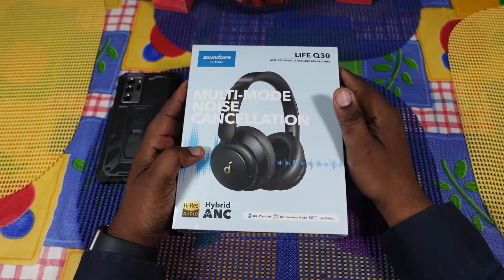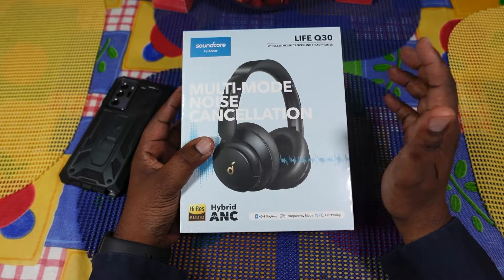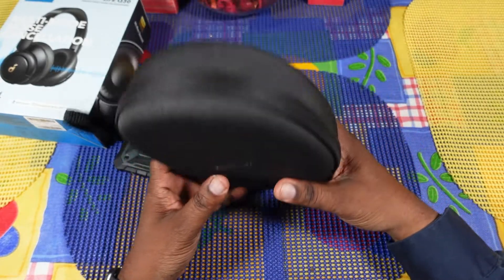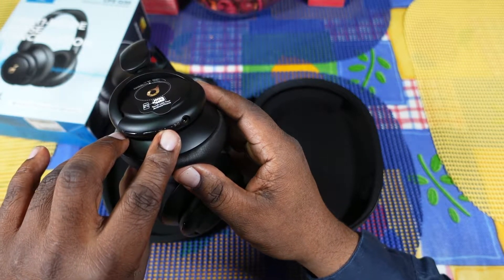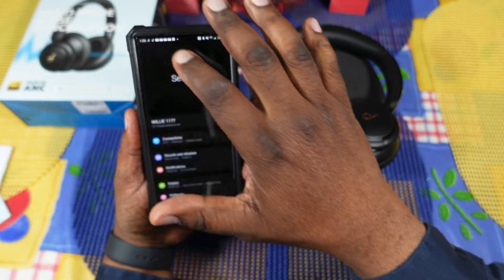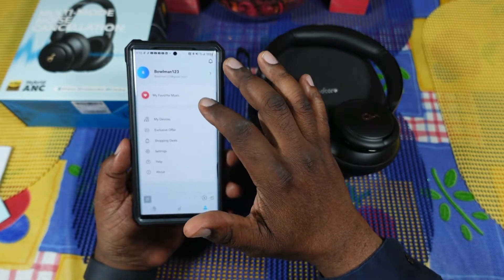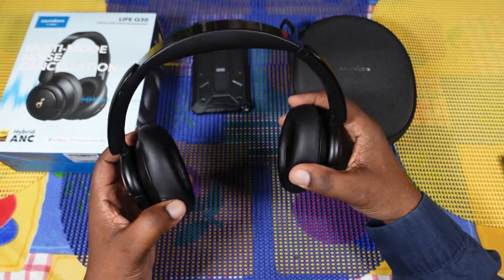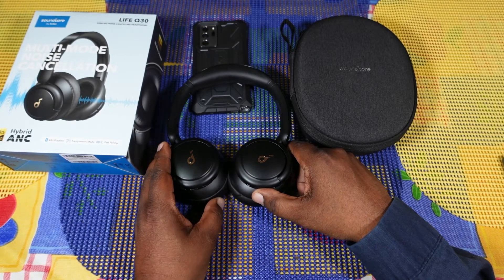Anker Soundcore Q30 ANC Headphones Unboxing